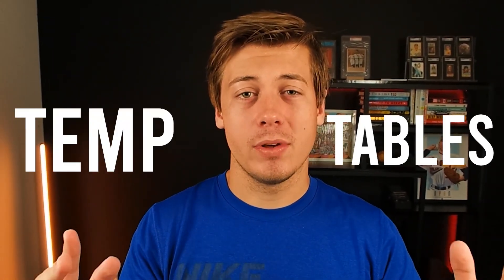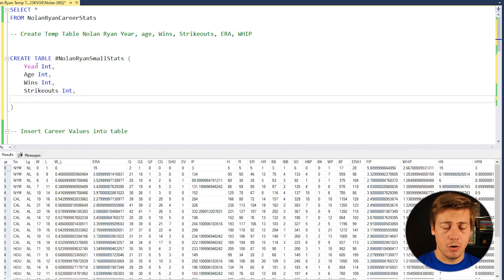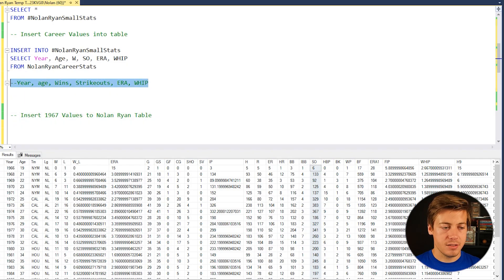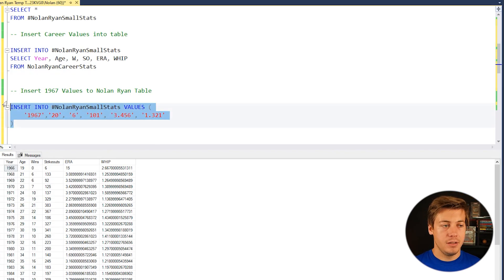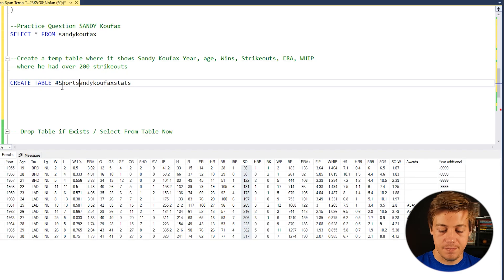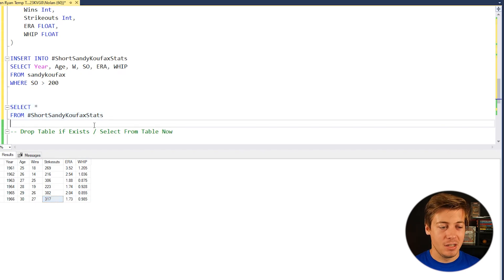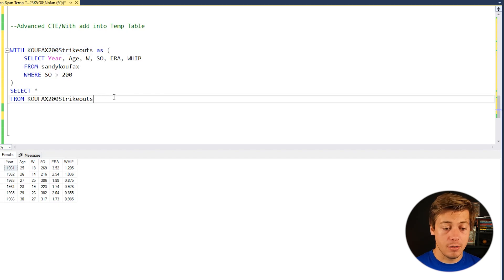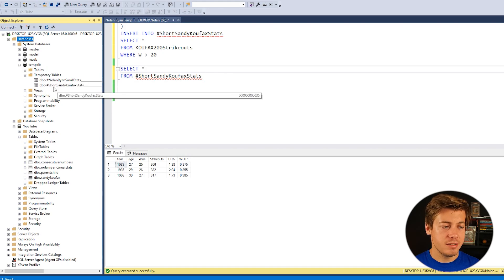Learn SQL Temp Tables in 13 Minutes: Examples Included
Today we are going to take a look at temporary tables within SQL. Using temp tables within your code can help speed up queries and write more efficient code.

Everything is coded within MSSQL and inside SQL Server Management Studio.

In this comprehensive tutorial, I walk you through everything you need to know about temporary tables in SQL using real-world examples from baseball statistics. Temporary tables are powerful tools that can significantly speed up your queries when you need to run them multiple times, but they come with one important caveat—once your session ends, the table disappears.

We start by building a temporary table from scratch using Nolan Ryan's career stats, covering how to properly declare table columns, insert data, and query results. I demonstrate the exact syntax you need, including how to create temporary tables, insert values manually, and filter data based on specific criteria. Then we move through a hands-on practice exercise with Sandy Koufax's statistics where you'll create a filtered temporary table showing only seasons with over 200 strikeouts.

The video also covers more advanced concepts like dropping temporary tables using DROP TABLE IF EXISTS statements, which is especially useful in stored procedures. I explain how to combine temporary tables with Common Table Expressions (CTEs), including the correct syntax placement that often trips people up. Finally, I show you exactly where these temporary tables are stored in your SQL Server database within the system databases TempDB folder.

By the end of this tutorial, you'll have practical, working knowledge of temporary tables and be able to implement them confidently in your own SQL projects to optimize query performance.

TIMESTAMPS
00:00 Introduction to Temporary Tables
00:30 Creating Your First Temporary Table
02:23 Inserting Data into Temporary Tables
04:12 Adding Individual Values to Tables
05:42 Practice Exercise: Sandy Koufax Table
07:29 Creating Filtered Temporary Tables
09:05 Dropping Temporary Tables
09:56 Using CTEs with Temporary Tables
12:29 Finding Temporary Tables in Your Database